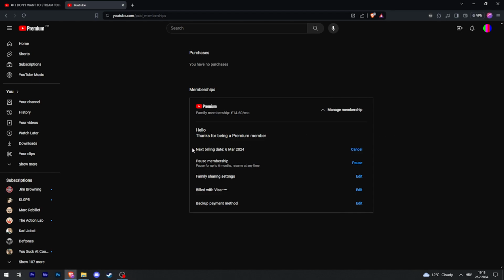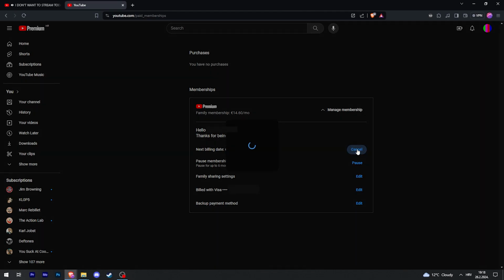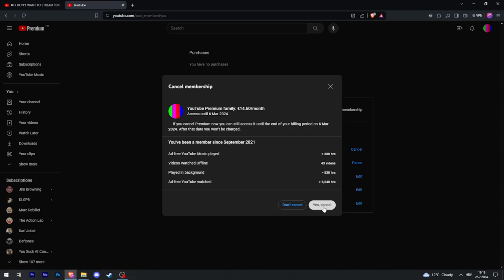How to Turn Off Auto Renewal on Youtube Premium